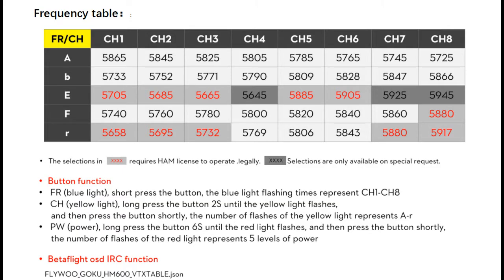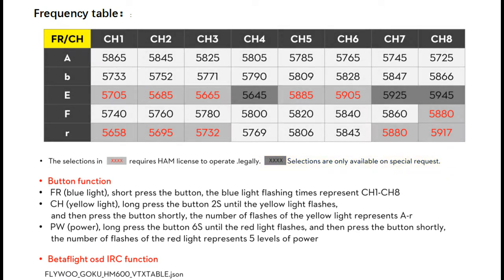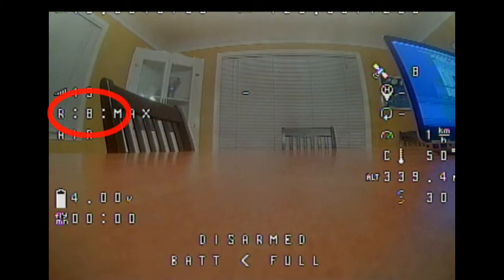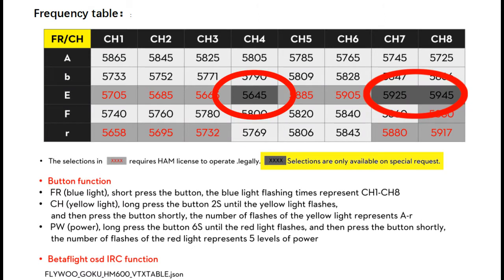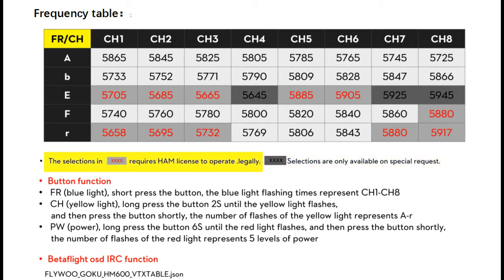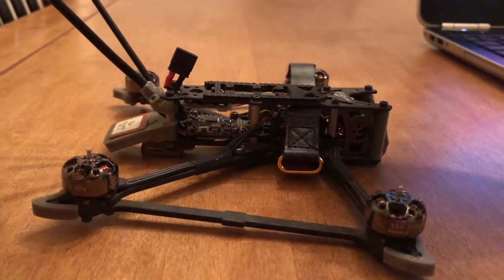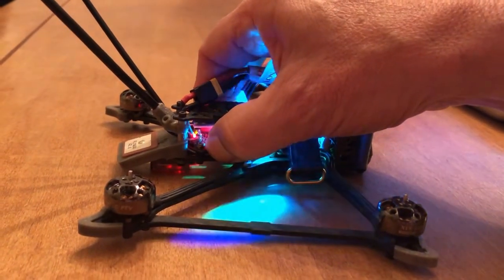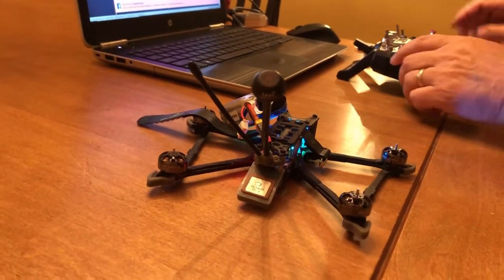How to Unlock the HAM Frequencies on the Goku HM600 VTX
The Goku HM600 VTX that comes with the Flywoo Explorer LR V2 4" has the 11 HAM frequencies locked.  This video explains how to unlock the 11 frequencies.  If not unlocked Smart Audio and Beta Flight will allow you to select one of the locked HAM frequencies, and the OSD will show that you are transmitting on the HAM frequencies, however, you are not.  You are actually transmitting on the last unlocked frequency that you were using.

If you do not want to watch the video the process for unlocking the VTX is:

1.  Plug in the battery;
2.  Hold the button on the VTX until both red and yellow lights come on--about 10-15 seconds;
3.  Release the button; and
4.  Unplug the battery.

When you later plug in the battery the HAM frequencies will be unlocked.

If, for some reason you want to lock the VTX again, just go through that same process again and the HAM channels will be locked.

The Goku HM600 VTX also has the capacity to transmit on three frequencies that supposedly available only upon special request.  (Channels 4, 7, and 8 on the E band.)  The VTX I received allowed be to use those channels before I unlocked the VTX.

In trying to solve this problem I discovered an error in the JSON file for the Explorer LR 4" analog.  The frequency for Band B, Channel 5, is listed as: 5999.  The correct frequency is 5809.  If you use the JSON file to update the frequency table in Betaflight you will need manually change that frequency in Betaflight.